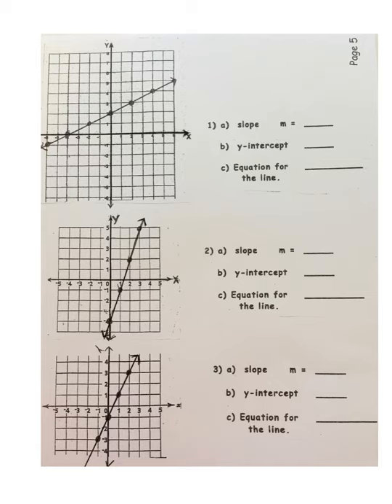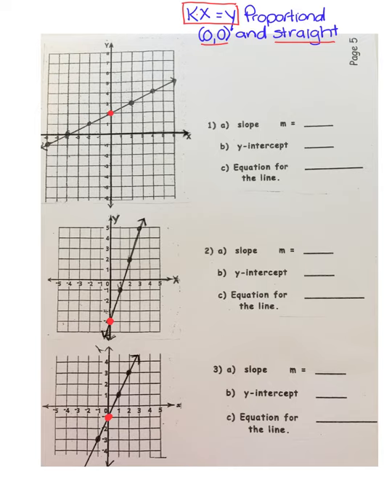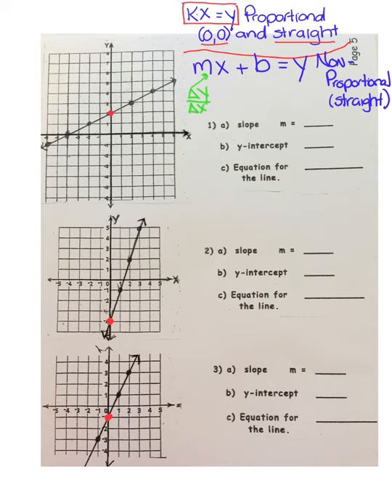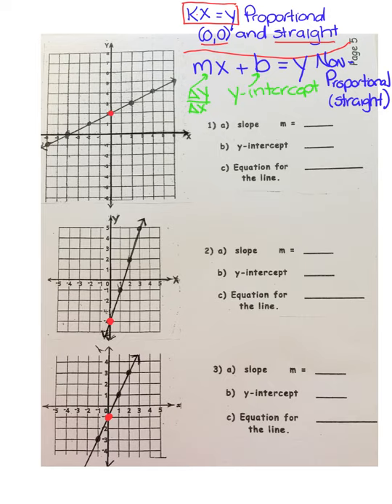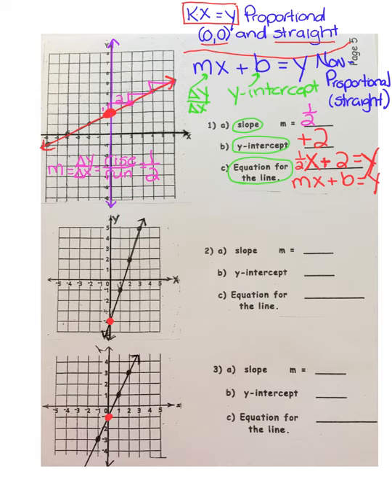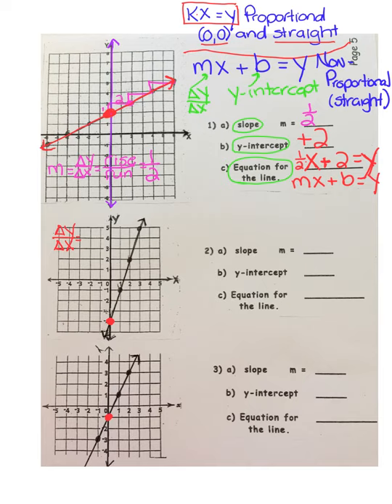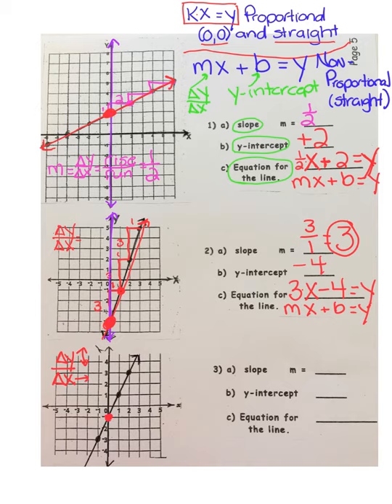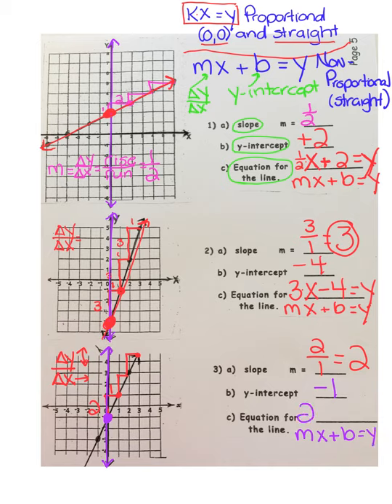PAGE 5 - Linear